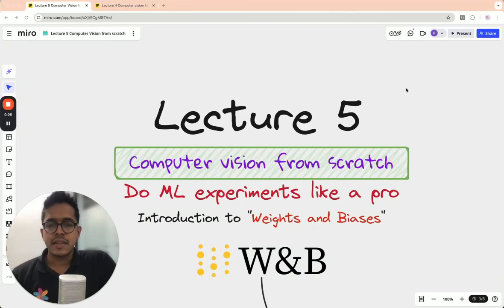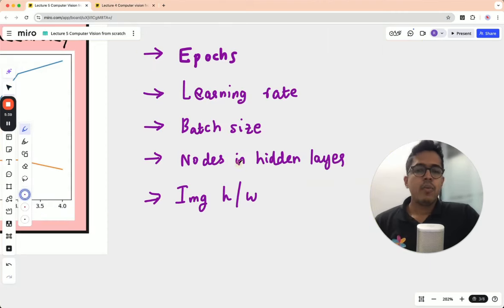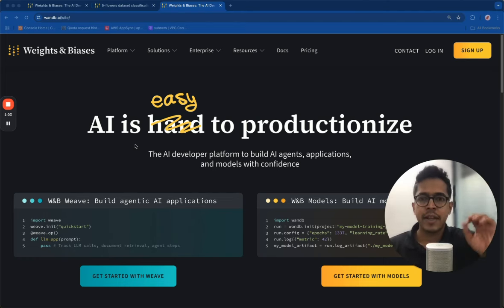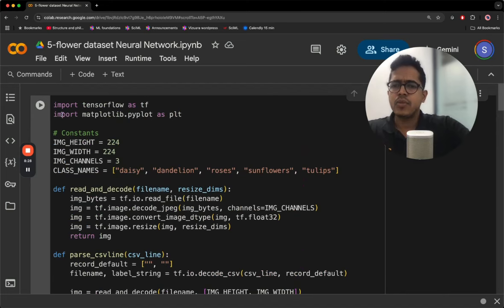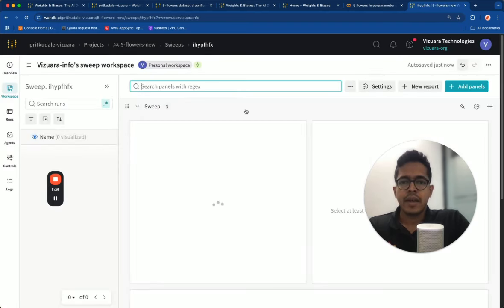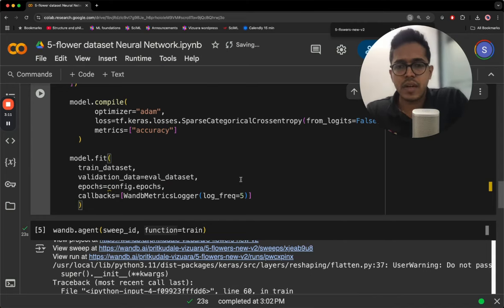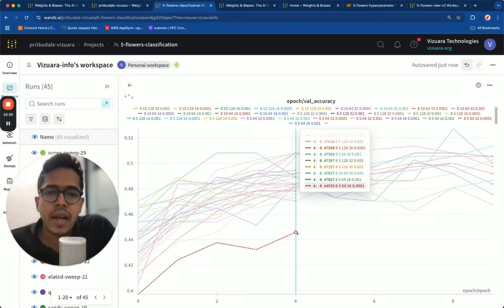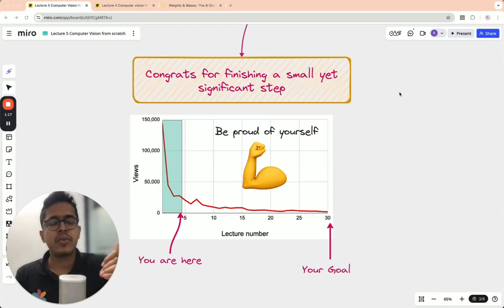Hyperparameter Tuning Like a Pro: W&B for Your ML Experiments | Computer Vision Series [Lecture 5]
Welcome to another lecture in my Computer Vision from Scratch course! In this episode, we level up our machine learning workflow by diving deep into hyperparameter tuning using Weights & Biases (W&B).

If you've ever juggled multiple Colab tabs, manually copied results into Excel, or felt lost comparing different training runs... this session is for YOU!

💡 We're building a neural network from scratch to classify the 5-flower dataset, and now it's time to tune it like a pro. Learn how to:

Avoid "caveman-style" tuning 🪓

Set up W&B in your Colab notebook

Run powerful hyperparameter sweeps

Log, compare, and share experiments effortlessly

By the end of this session, you’ll have a repeatable, shareable, and scalable experiment tracking system that makes your ML work cleaner and more professional.